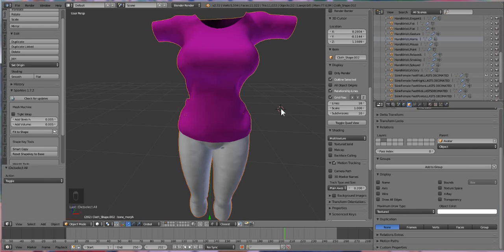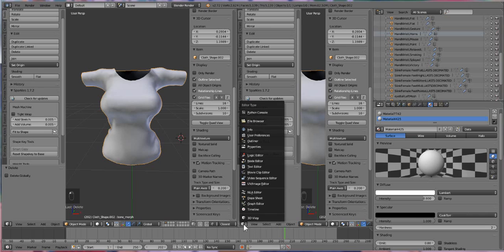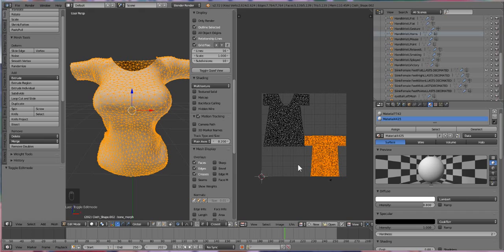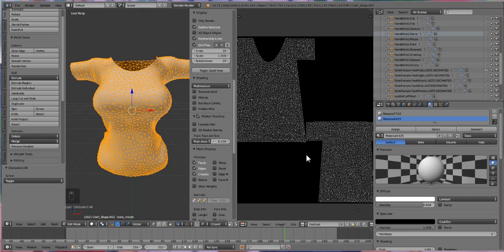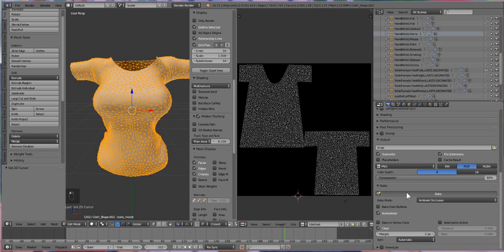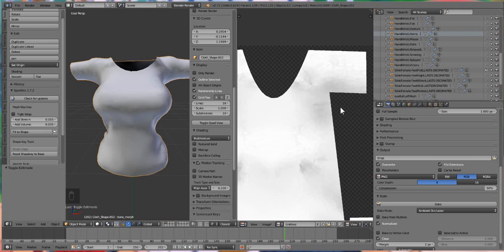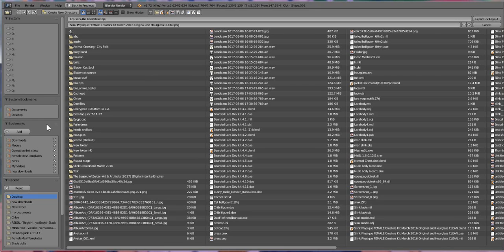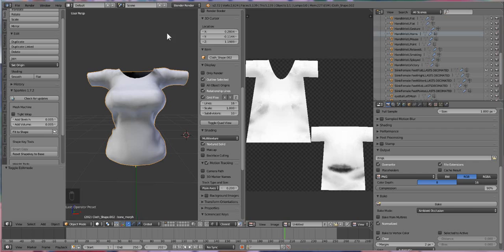Lets make clothes! Episode8: SLINK Bodies(pre bento)- Baking a basic texture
magnet:?xt=urn:btih:1bf228a96d276938d0d0b890af93680e3eebd0f7&amp;dn=ADOBE+PHOTOSHOP

+CS5.1+EXTENDED+EDITION+%5Bthethingy%5D+&amp;tr=udp%3A%2F%2Ftracker.openbittorrent.com

%3A80&amp;tr=udp%3A%2F%2Fopen.demonii.com%3A1337&amp;tr=udp%3A%2F%2Ftracker.coppersurfer.tk

%3A6969&amp;tr=udp%3A%2F%2Fexodus.desync.com%3A6969